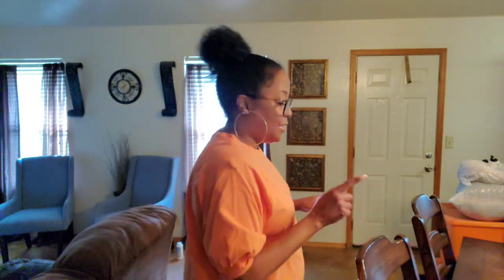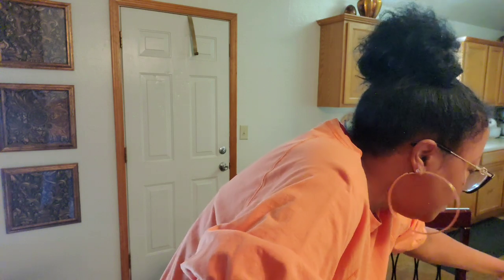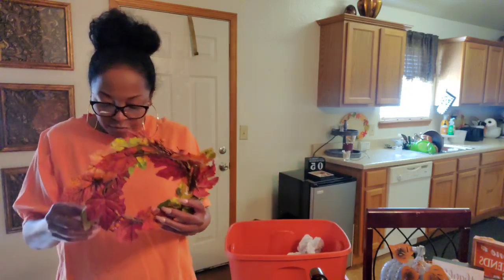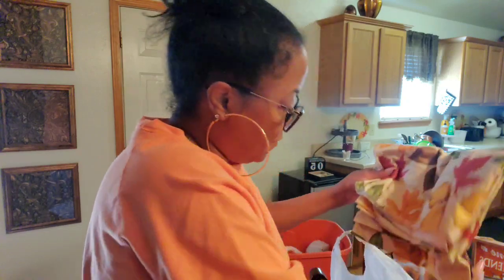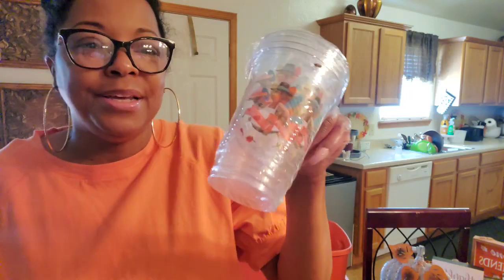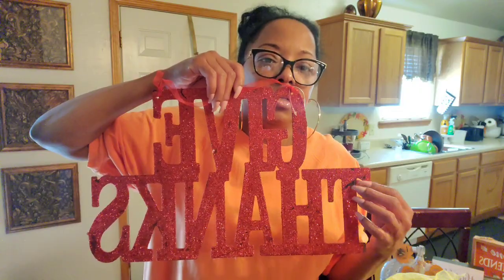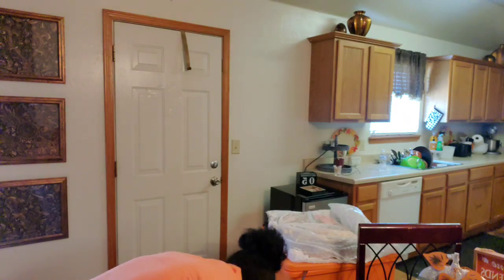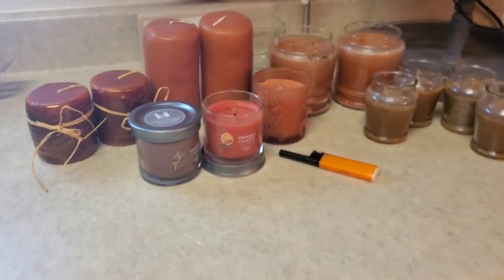2023 FALL DECOR HAUL | FALL VIBES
Hey There Guys! Showing Everything Old And New I Got For My 2023 Fall Decor. Join Me Guys!

I 💟Mail
Gerlinda Gray
ElReno, OK. 73036

*FTC
This Video Is Not Sponsed By Any Company Or Its Products. This Video Contains Affliate Links. Any Thoughts, Recommendations, And Suggestions Are My Own, And Are 100% My Opinion.

✨️Amazon Storefront
Earns Commissions

Shop Grove Collaborative Today!
Get Your FREE Home Bundle Now!

Link: Start your Grove experience today and receive a FREE Home Bundle with your first purchase of $20+

Get Your Coldest Water Bottle Today!